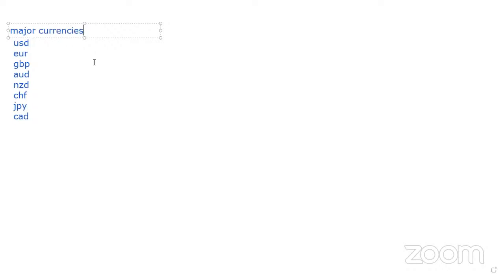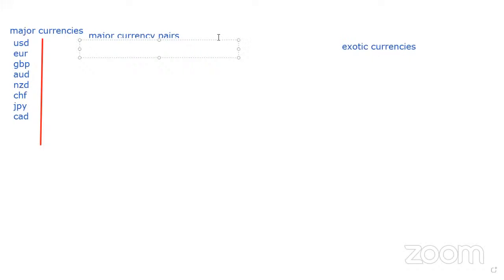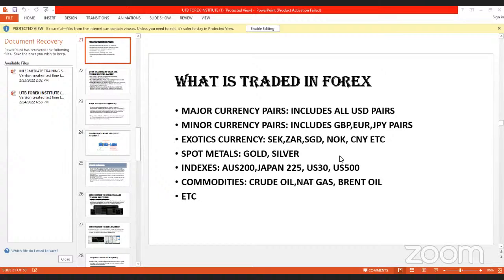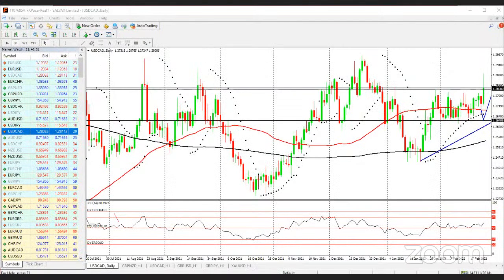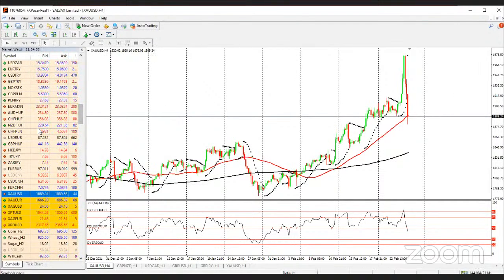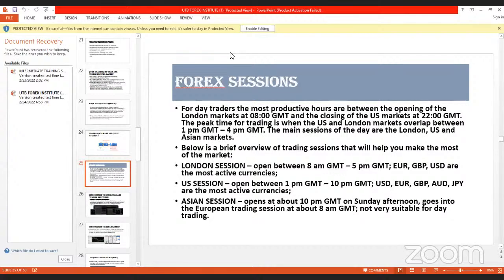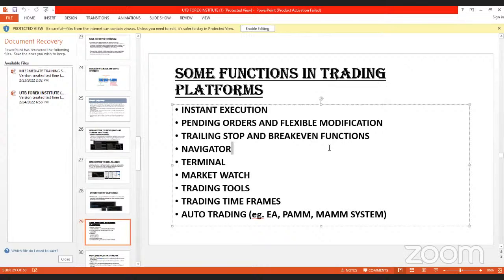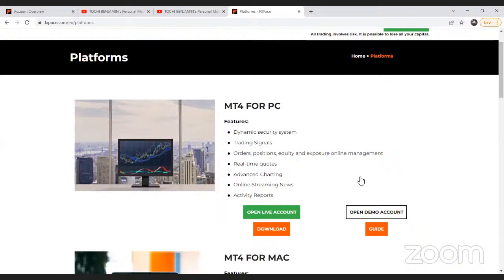LEARN TO TRADE FOR A LIVING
LEARN THE SECRETS TO PROFITABLE TRADING